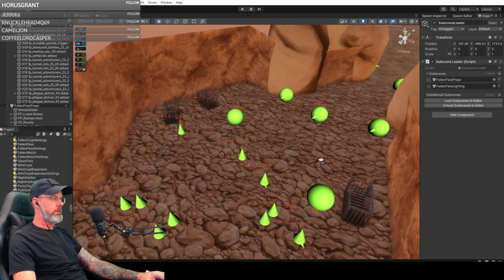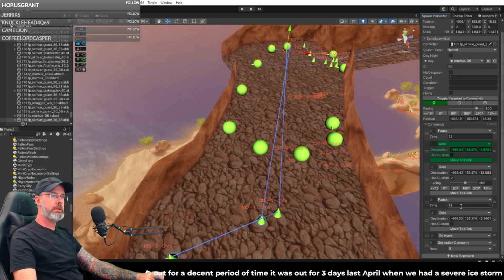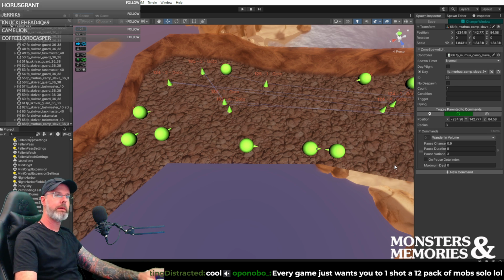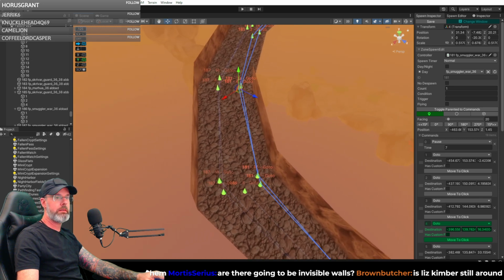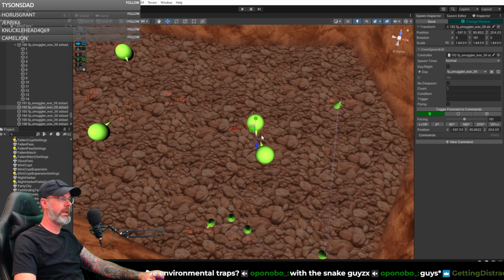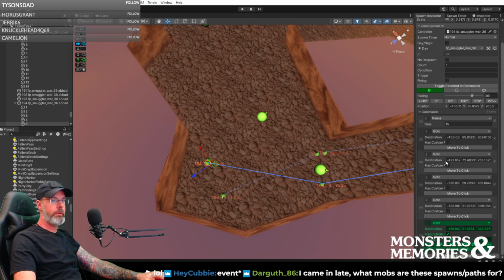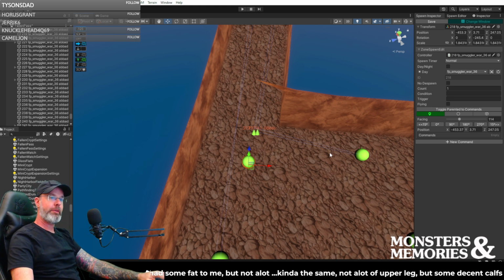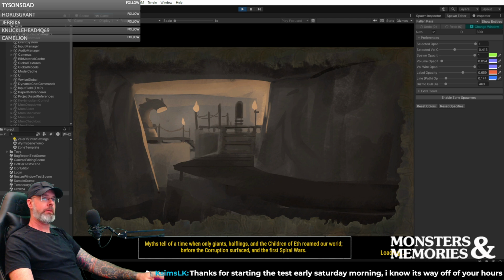Fallen Pass Basepop (Smuggler's Caves)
Background:
Monsters & Memories started as a discussion between MMO fans during a series of livestreams, about what it would be like to create a niche, smaller budget / indie game, in the style of a Classic Fantasy MMORPG, but utilizing modern day tools and game development practices.